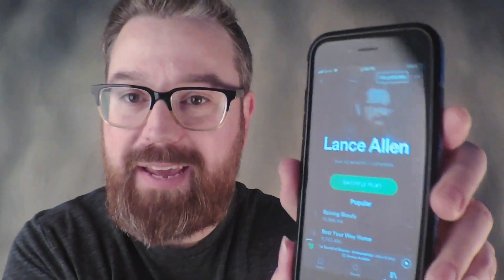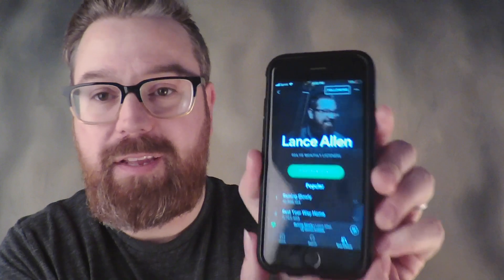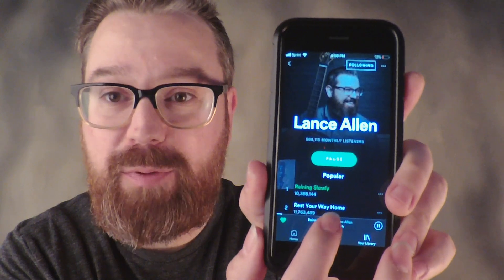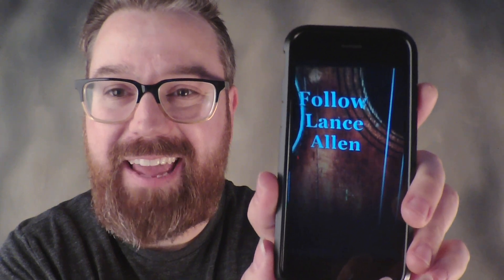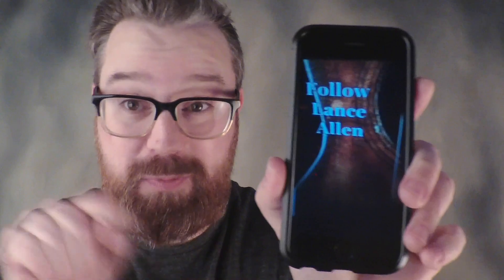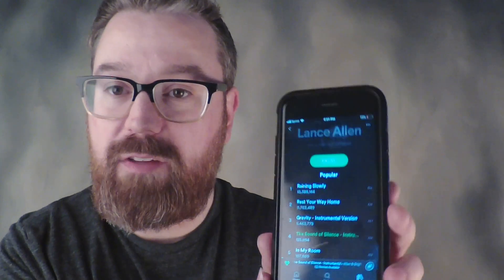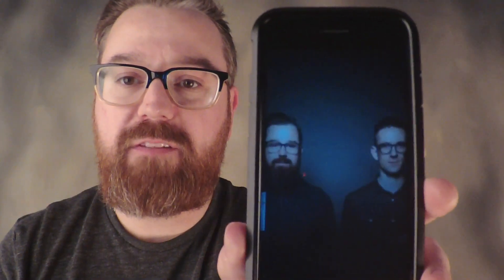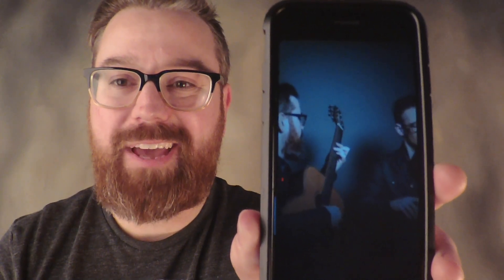What is a Spotify Canvas??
Give the Gift of SPOTIFY